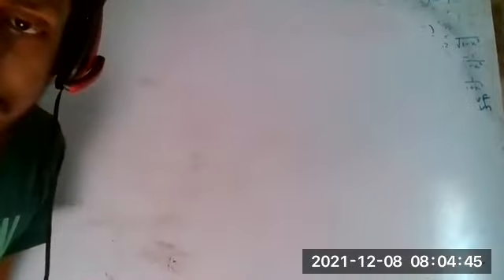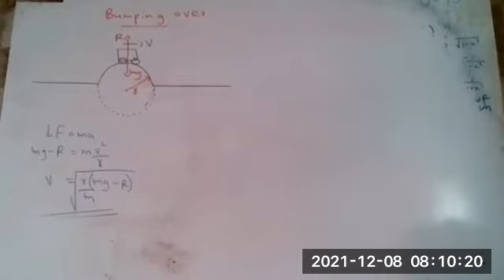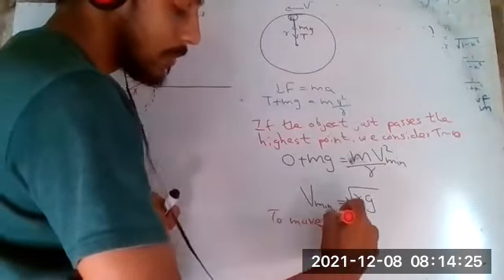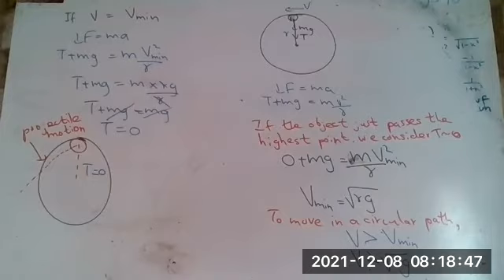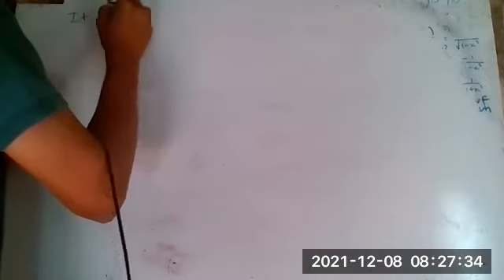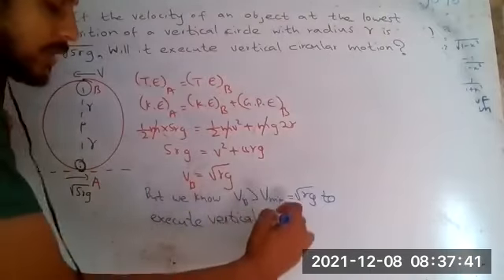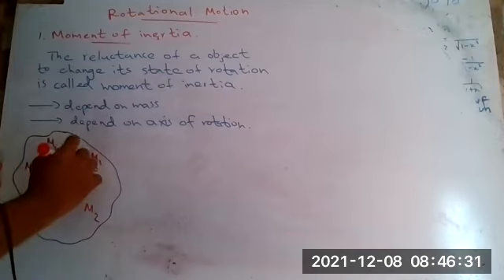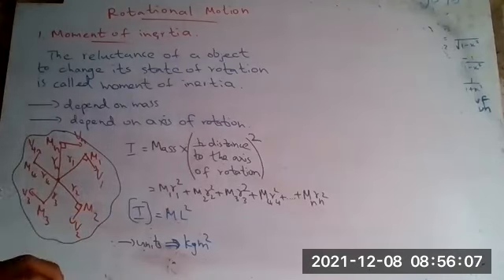physics....Eranga perera...English Medium...Advanced level..